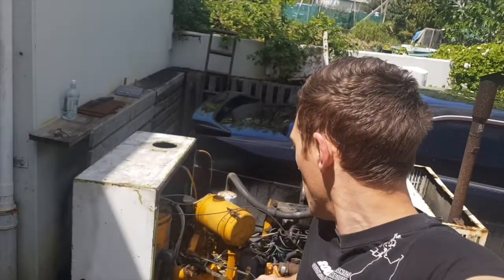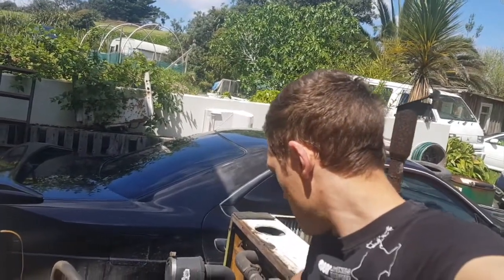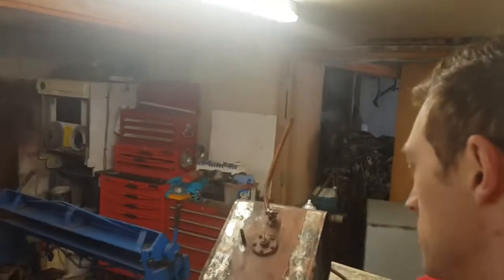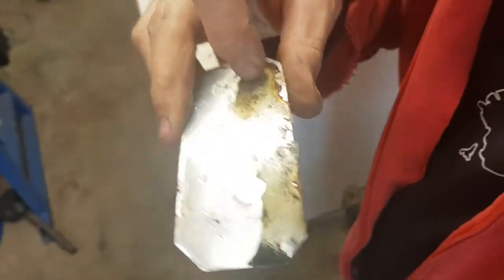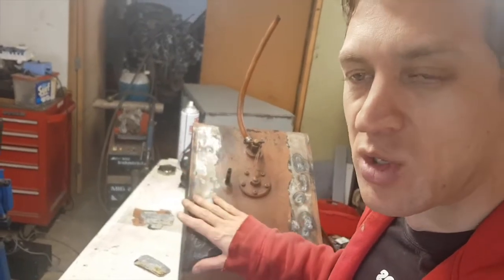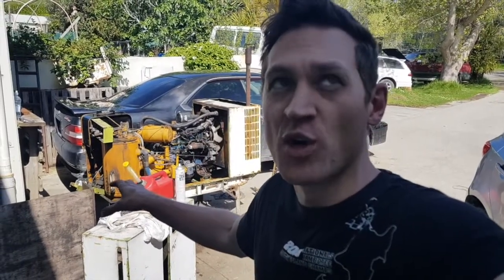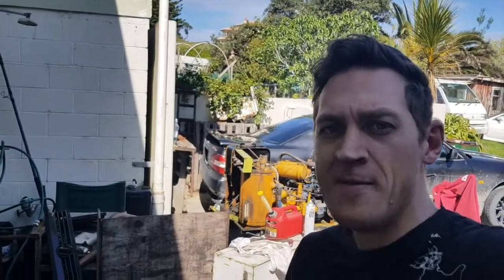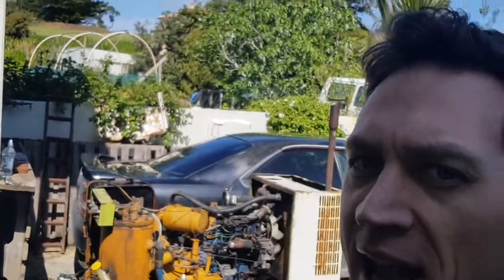DIY Vapour Blaster - Air Supply Upgrade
Just an update on the new compressor. Had a few hours this weekend to do an oil/filter change and a quick tune up on the compressor.

Been a little distracted lately with work and a couple of different projects. For those of you that have contacted me about plans for the vapour blaster mini - I have started them, but there are a few extra drawings that are quite time consuming, but they are underway.

Still getting messages about my book, and conversion kit plans.